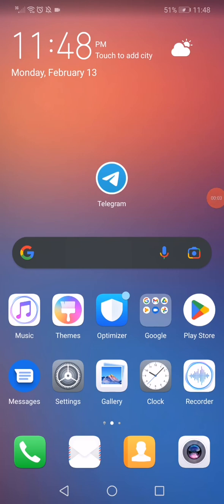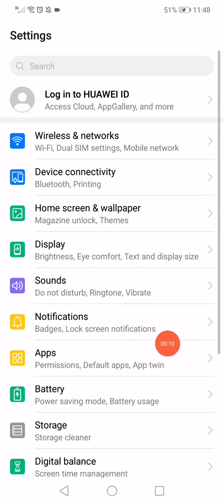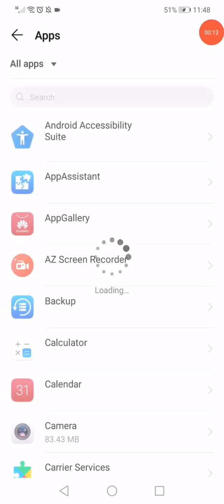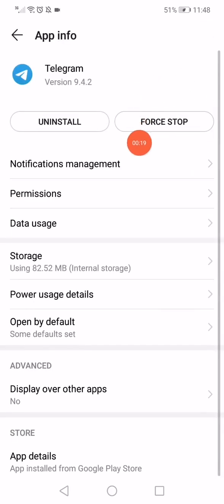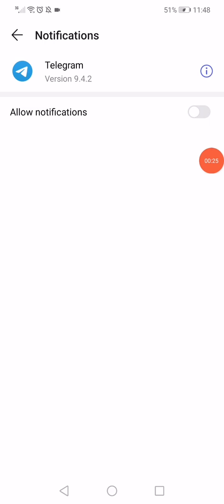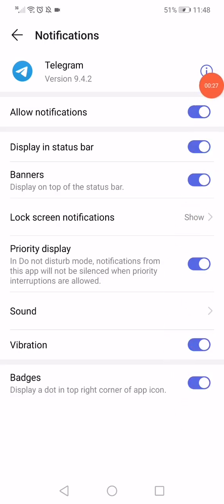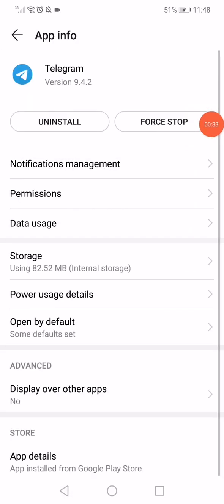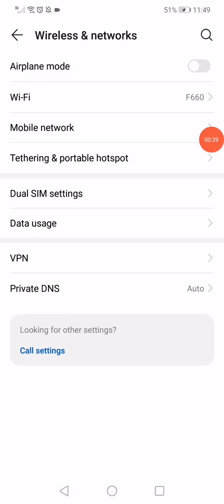Solve Telegram Login Error on iPhone and Android 2023